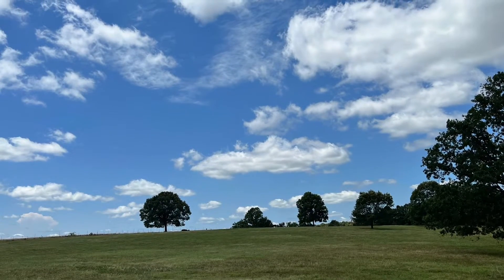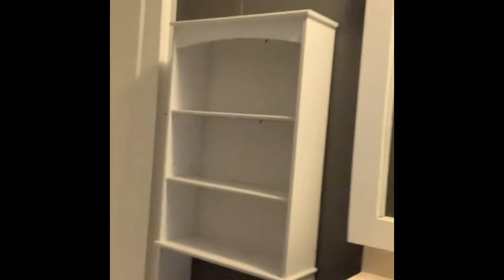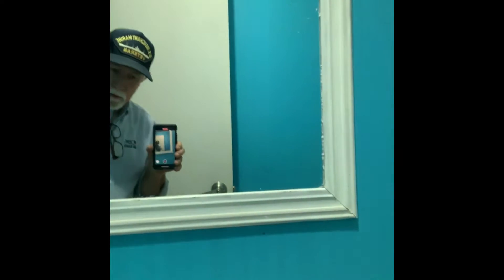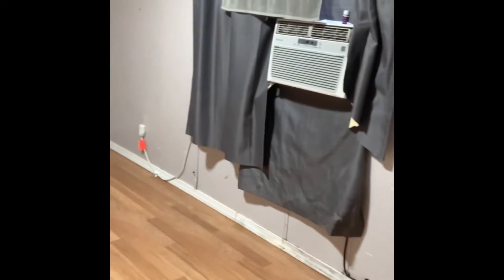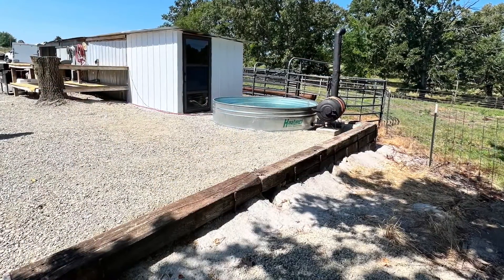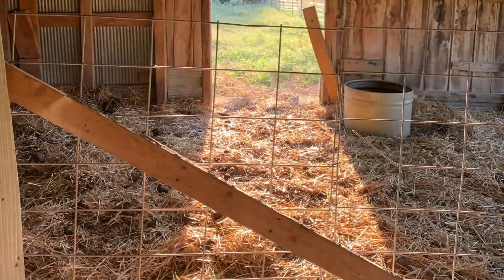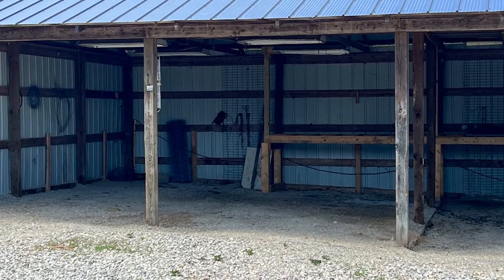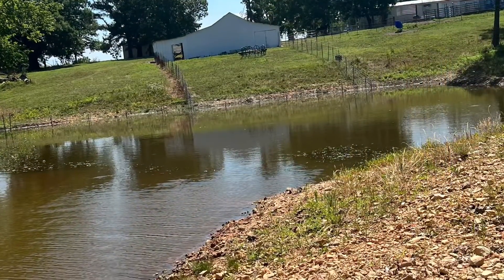16 acre farm for sale. SOLD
Located in Bruno and Eros area of Marion County Arkansas is a fenced 16 acre farm with good pasture, city water, well, spring, and pond. It has a new hay barn, older animal barn, equipment shed/shop and an older but livable 3 bed 2 bath mobile to get you started while you build. United Country in YELLVILLE holds the listing for $175,000.